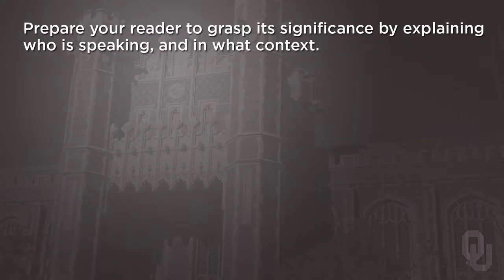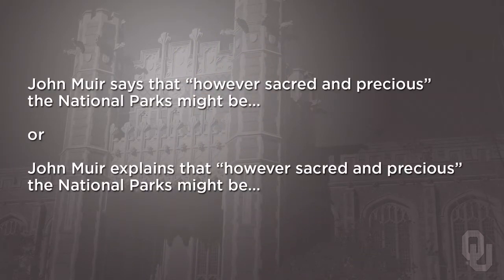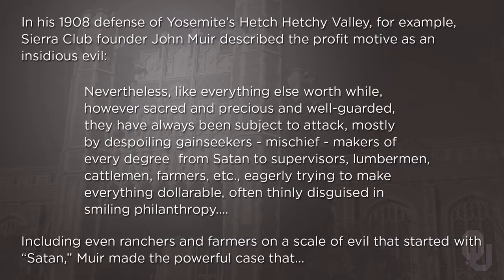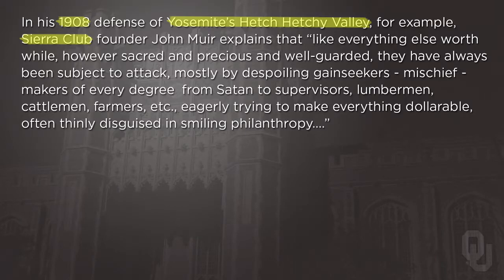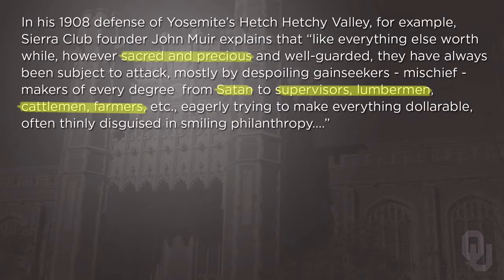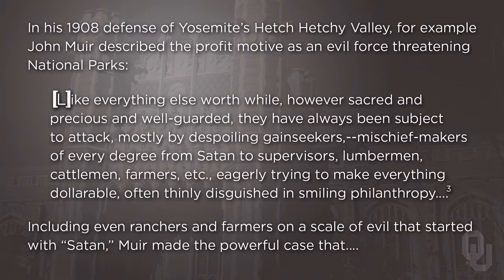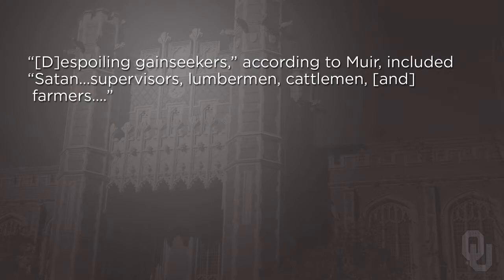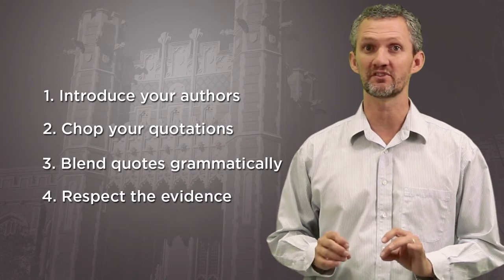Integrating Quotes, Writing Tutorial, American History - Robert Scafe